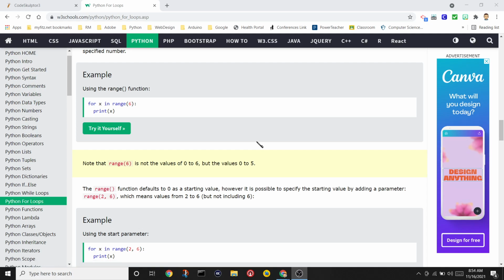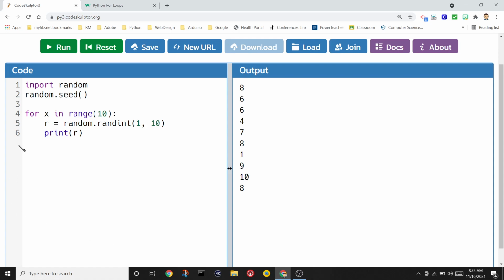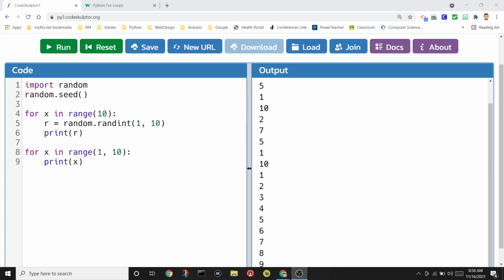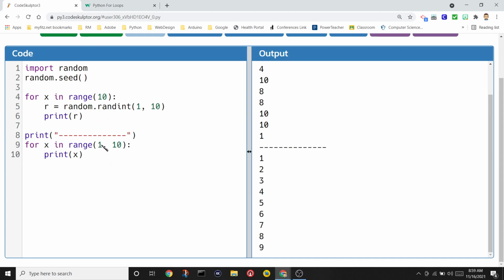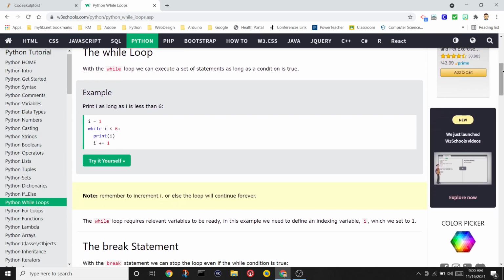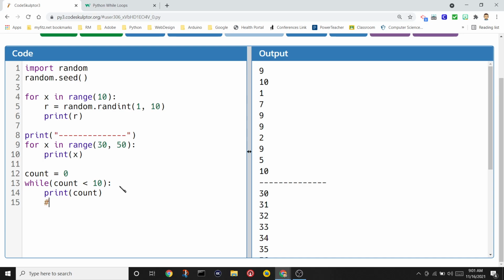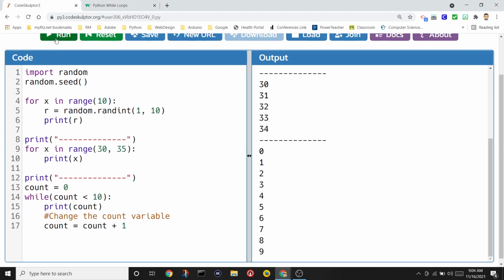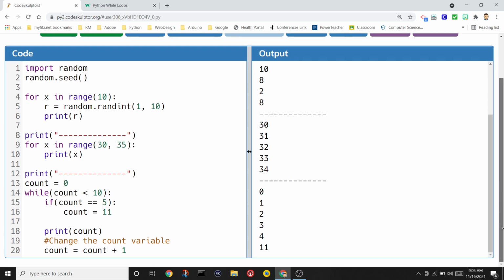Python: Intro to Loops